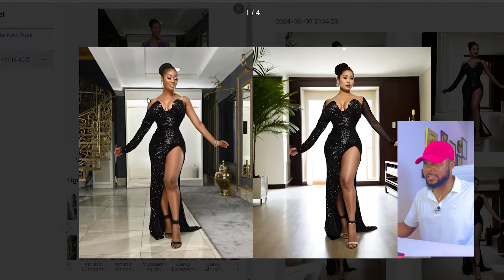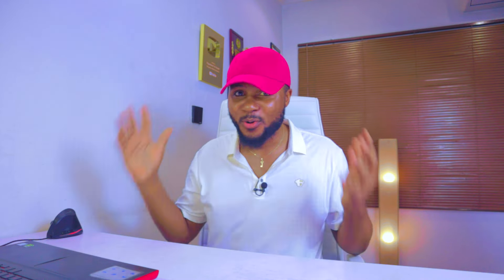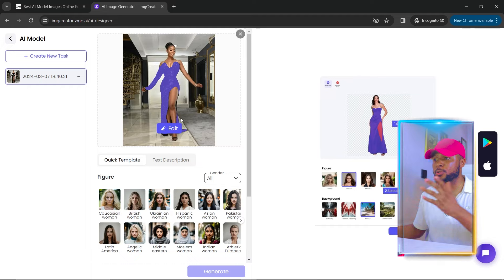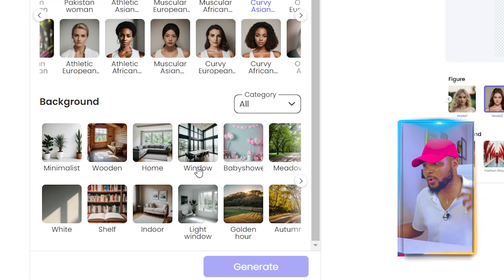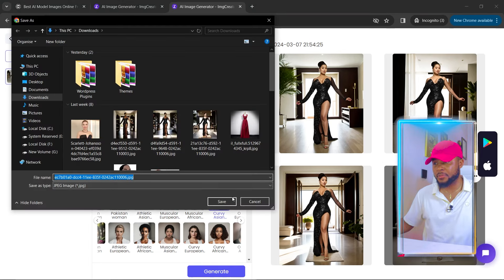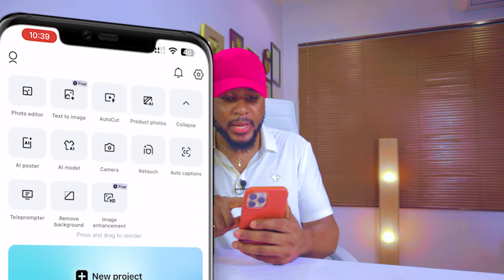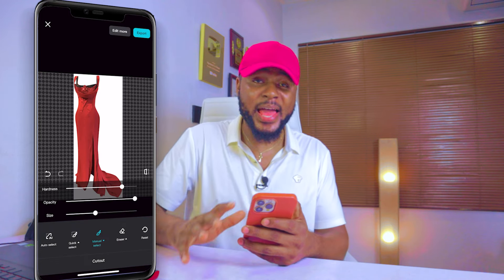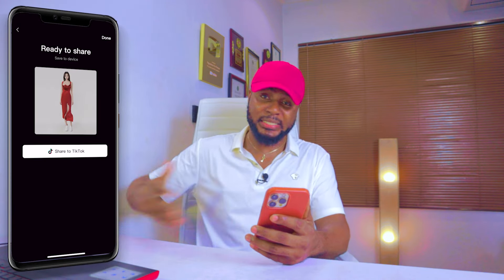How to Create an Unlimited Free AI Fashion Models for eCommerce and Shopify Stores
In this tutorial, I'll show you how to harness the power of AI to generate unlimited fashion models for your eCommerce and Shopify stores – all for free. Say goodbye to costly photo shoots and limited model options, and hello to endless possibilities.

Whether you're a boutique owner, fashion entrepreneur, or digital marketer, this tutorial offers invaluable insights into leveraging AI for unparalleled visual storytelling. Join me on this journey of innovation and empowerment as we redefine the future of online fashion retail together!

Ready to transform your eCommerce game? Watch now and unlock the potential of unlimited AI fashion models for your store!